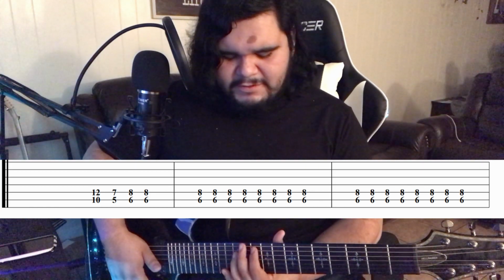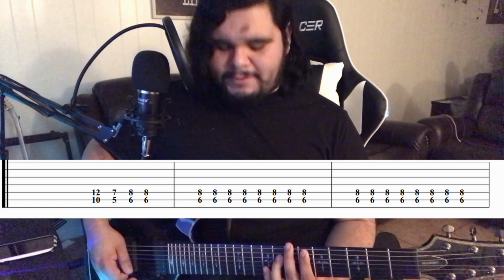Guitar Tutorial - Adramelech (Akame Ga Kill Toonami OP/Anime OST)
Be sure to check out and use discount code: dcmike40 to get 40% your total purchase. and also be sure to check out and use discount code: dcmike at checkout for 50% off your total purchase.
Gear/Equipment/Software:
Schecter Hellraiser C-7 W/Dual Seymour Duncan Nazguls
Jackson Kelly JS32 W/Pro-Buckers
Ibanez RG321MHE W/PRS Treble/Bass Pickups
Ibanez Gio AX30
Ibanez SDGR SR300
Unnamed Lefty Bass
PreSonus AudioBox iTwo
DAW - Reaper
DaVinci Resolve
Plugins/VSTs:
Joey Sturgis Tones: Menace
NaLex Ninja
NaLex Pectifier
STL Tones Ignite - Emissary/NadIR
ML Sound Lab: Stevie T
ML Sound Lab: Amped Roots
Cuckos EQ
Bass Grinder
Amplion
GK Amplifaction